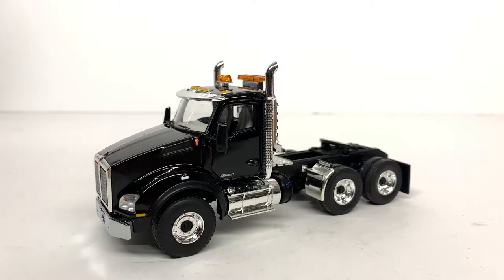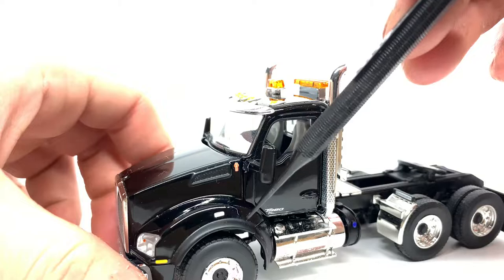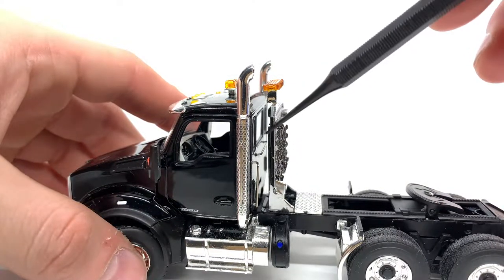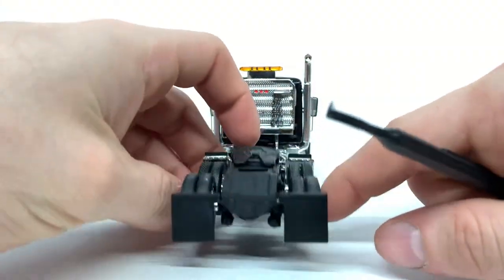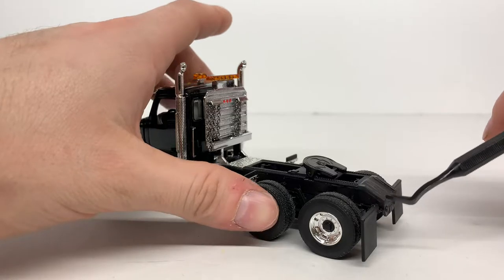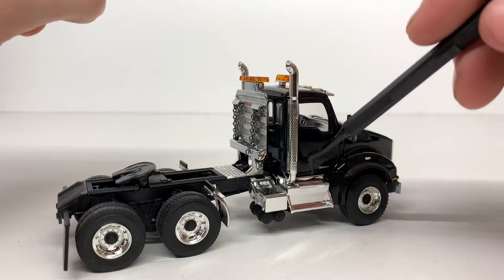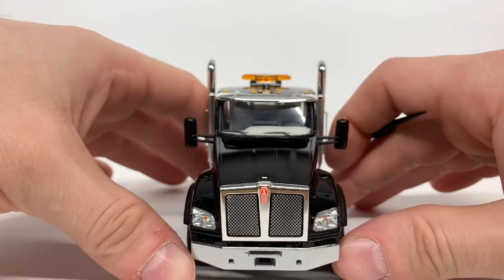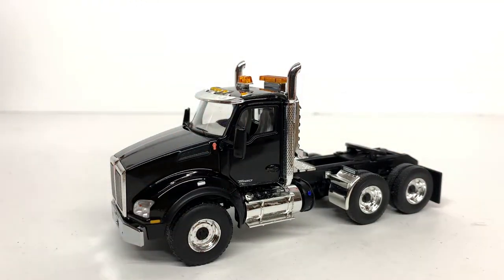Custom First Gear Kenworth T880 Tandem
For todays review we take a look at my first gear kenworth t880 that was customized by CustomStyrene.